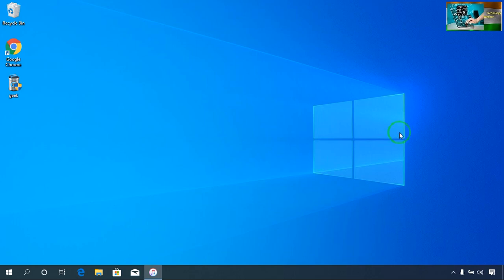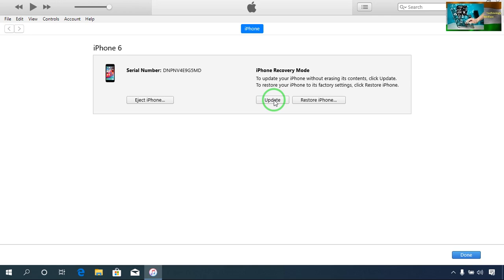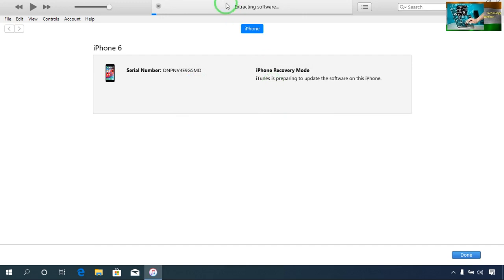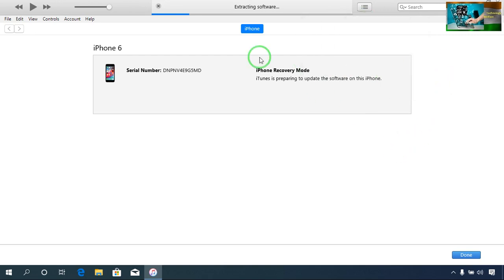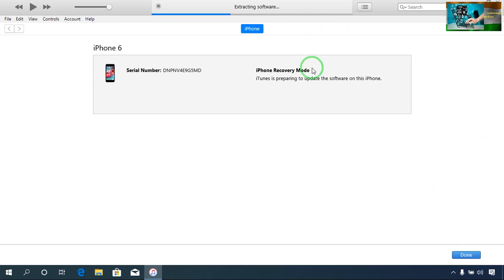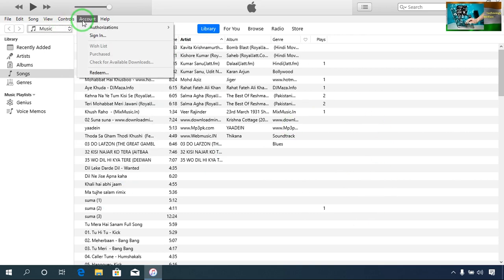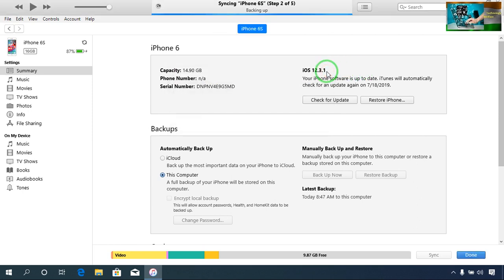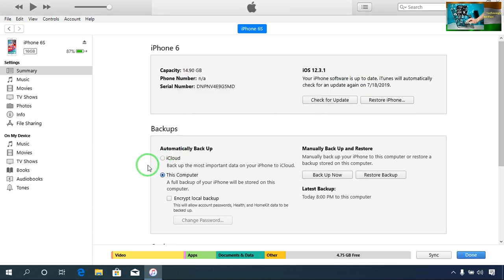How to fix|repair|remove error of IOS for any IPhone by ITune |how to fix ios is up to date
How to fix|repair|remove any error of IOS  for any Apple device by ITune iTunes.

Now included in macOS Mojave.
The latest version of iTunes now comes installed with macOS Mojave. Upgrade today to get your favourite music, movies and podcasts. iTunes is also where you can join Apple Music and stream — or download and play offline — over 50 million songs, ad‑free.